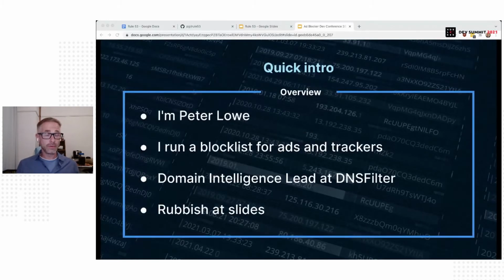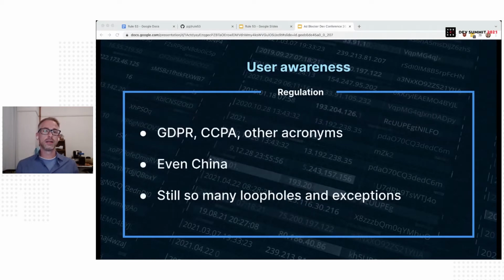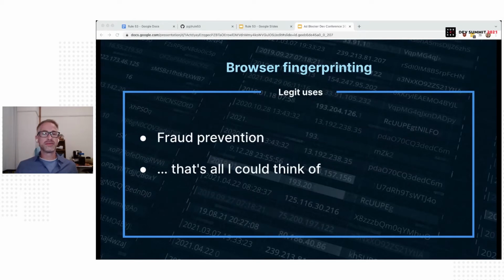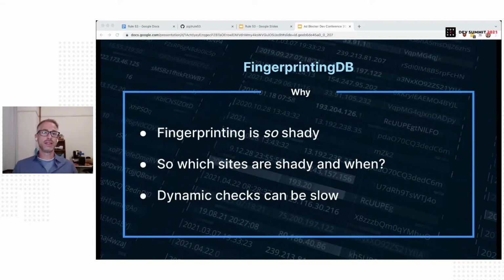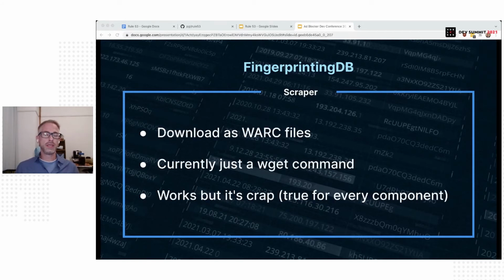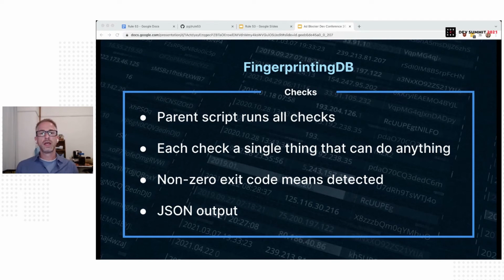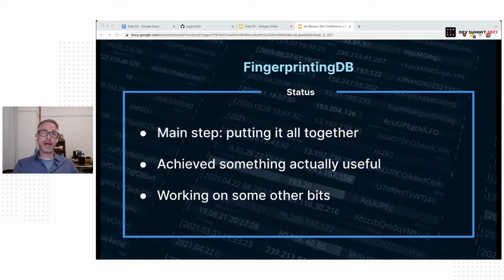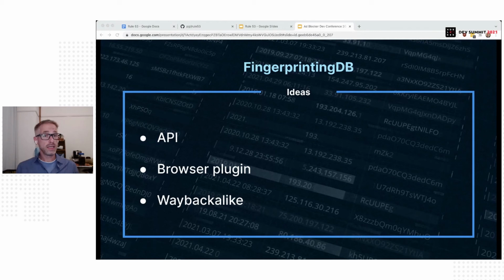Peter Lowe: “Fingerprinting DB and user awareness” ABDS 2021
Check out the talk by Peter Lowe, Security Researcher, DNSFilter: “Fingerprinting DB and user awareness”
Ad Blocker Dev Summit 2021

Legal information:
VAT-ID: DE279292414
Managing Directors: Jutta Horstmann, Till Faida
District Court Cologne: HRB 73508